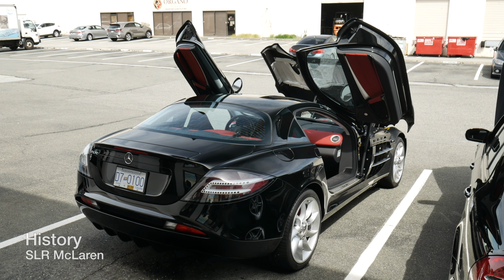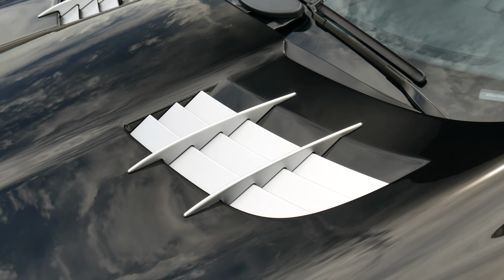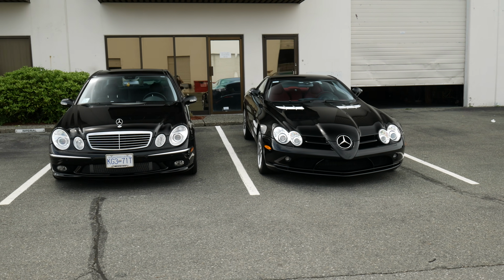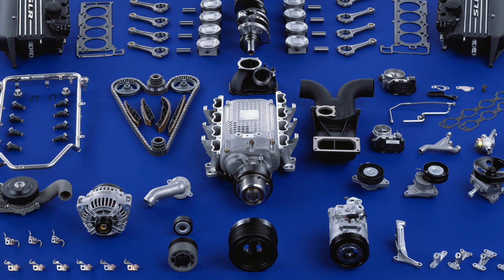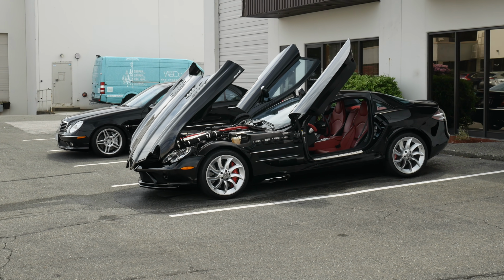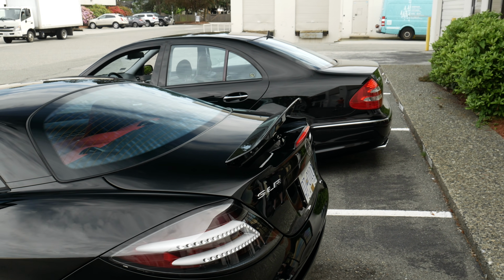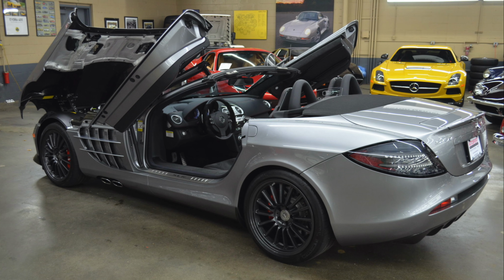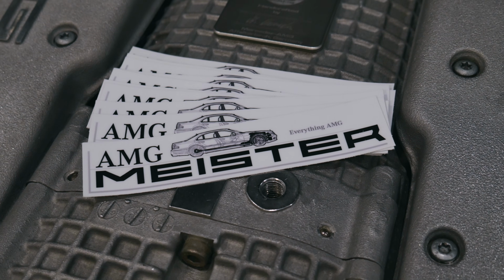SLR McLaren - The Greatest AMG-Powered Mercedes? (4K)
In this video, I discuss why the Mercedes SLR McLaren is a special car. I'll go over the history of the SLR, the details of its engine and how it's different from other 55 V8 Kompressor cars like the E55 AMG. M113k vs M155 engines.

Chapters
00:00 Intro
00:40 SLR History
2:13 M155 Engine VS M113K
5:14 SLR Guide